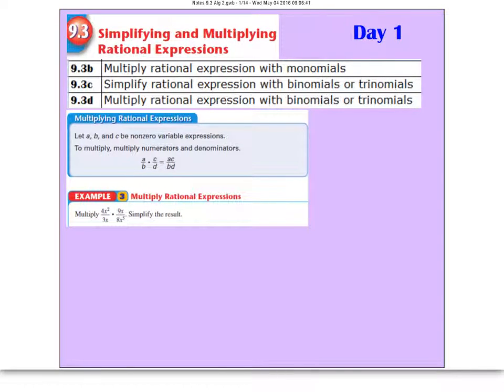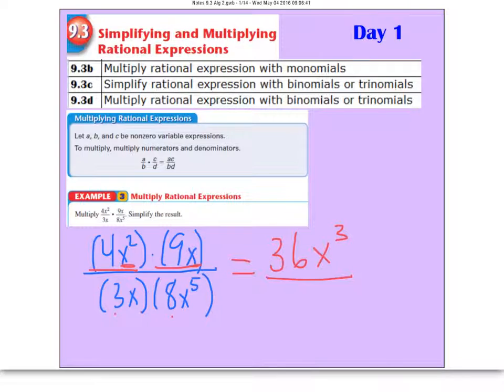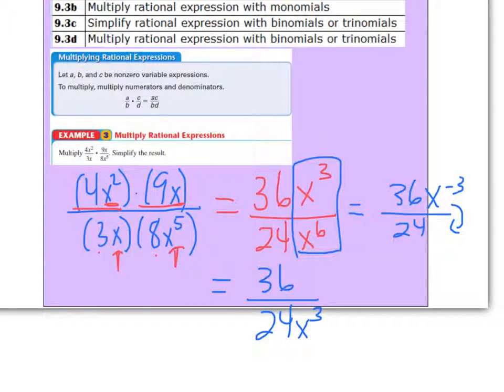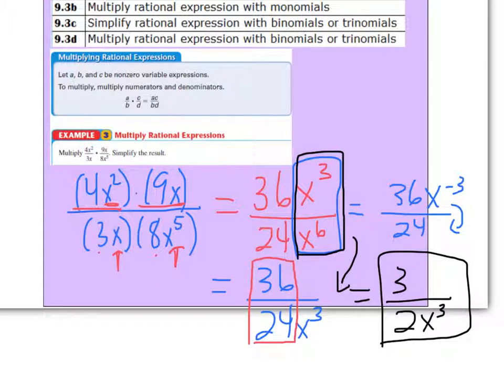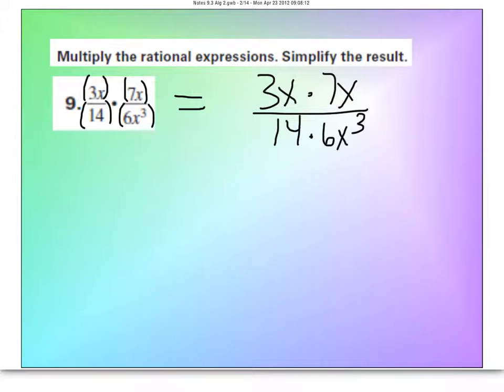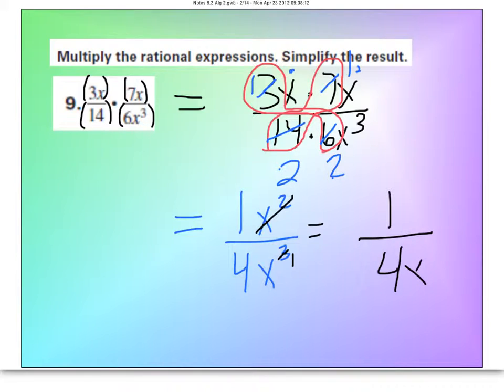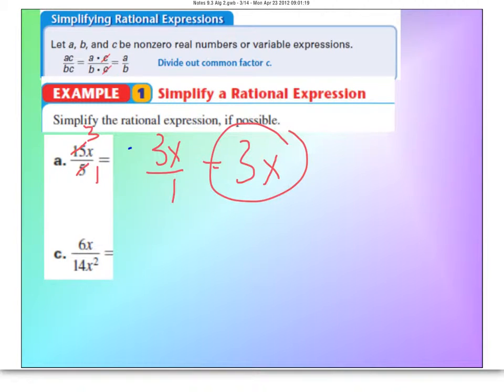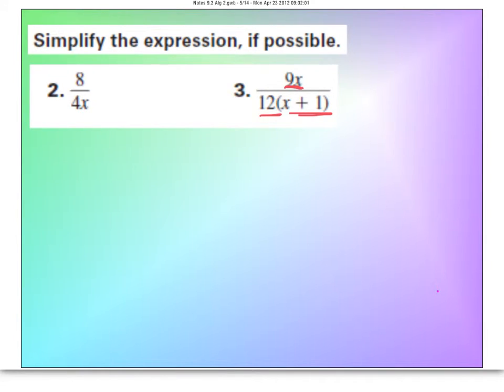9 3b Alg 2 Notes